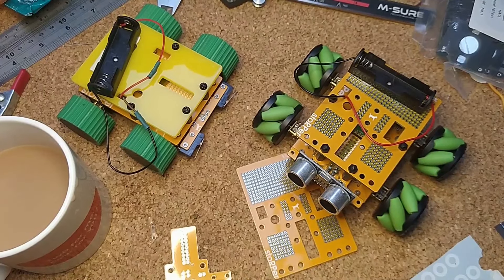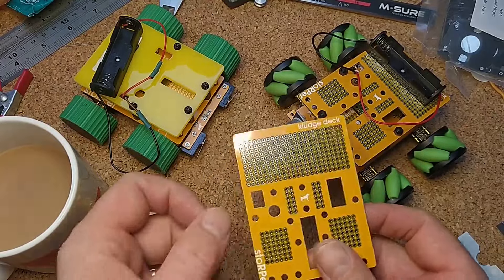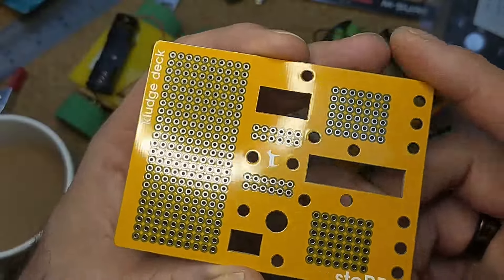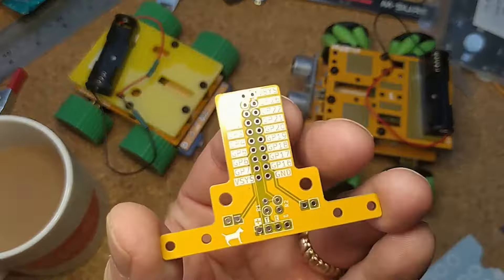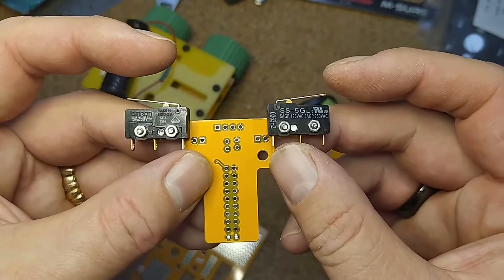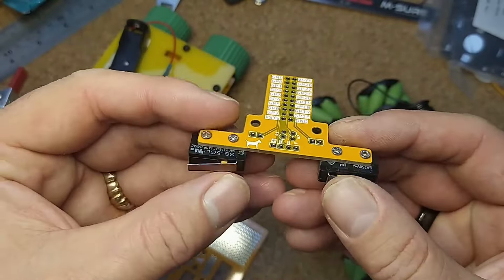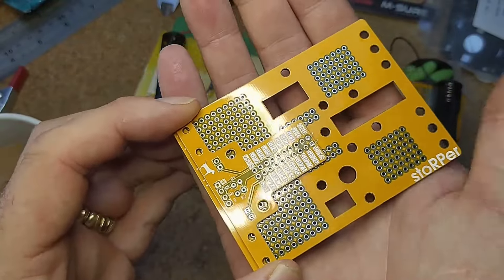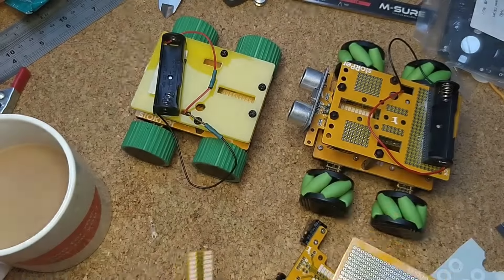StoRPer Kludge Deck and Bumpers, Ultrasonic range finding and bump switches!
A little update on StoRPer the opensource modular robot. I released some add on designs on the project repository a while back but only just got around to putting some up for sale on the Tindie store and doing a video about them. You can add this pack of 2 PCB's to a StoRPer main board order in the product options, or you can buy them on a separate listing on the Tindie store. Of course you can also make your own using the source files or modify them!

Support me?! By me a coffee!